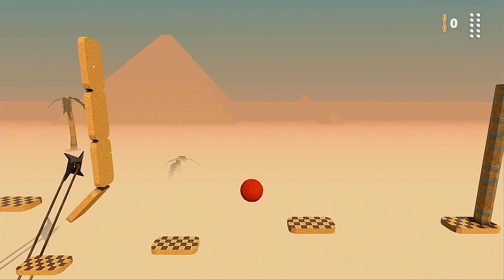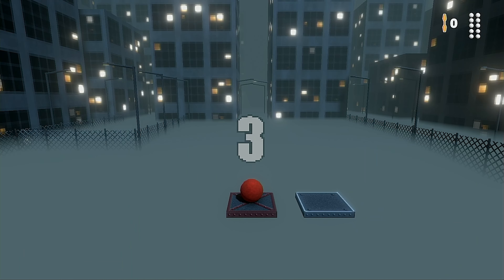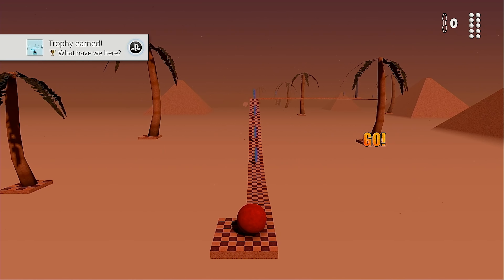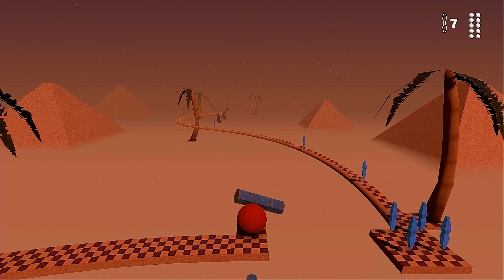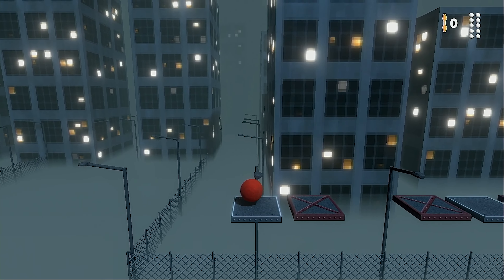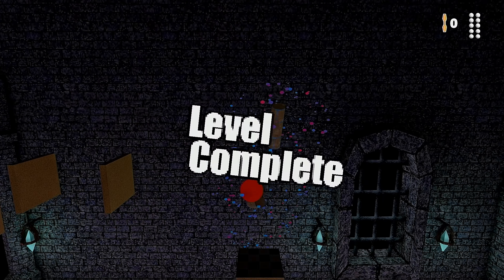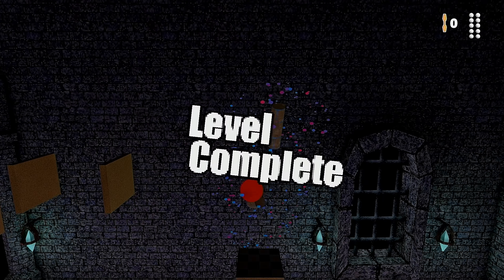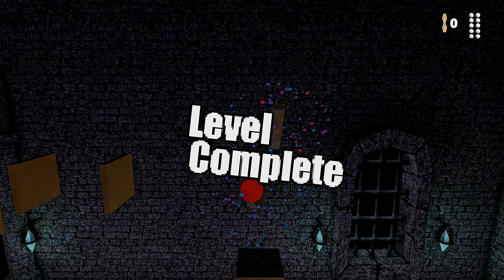The Orb Returns: Perplexing Orb Bounce Challenge | Review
Check out the Perplexing Orb: Bounce Challenge now!

Timestamps:
0:00 Intro
0:32 The Gameplay
3:16 Likes/Dislikes
5:18 Our Rating?

Like Video games and merch?

Make sure to follow us on all of the socials!